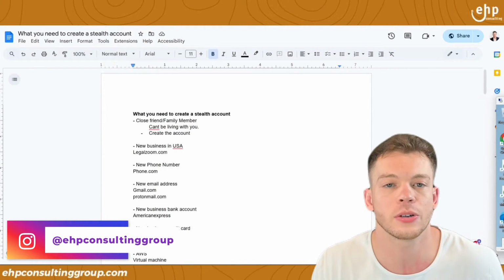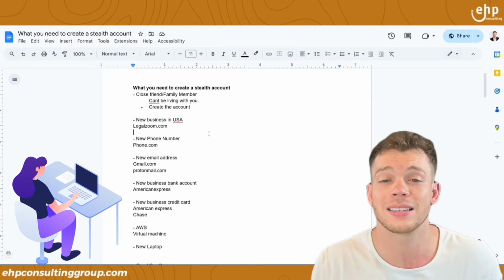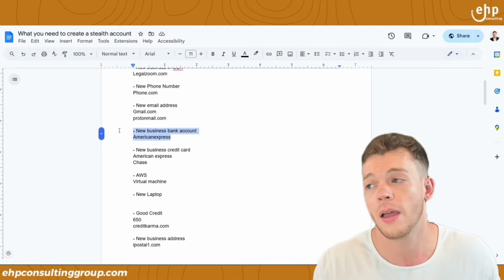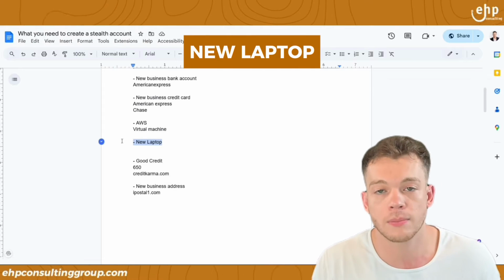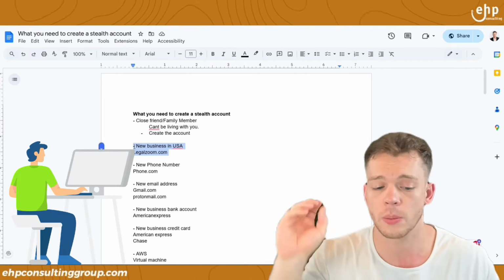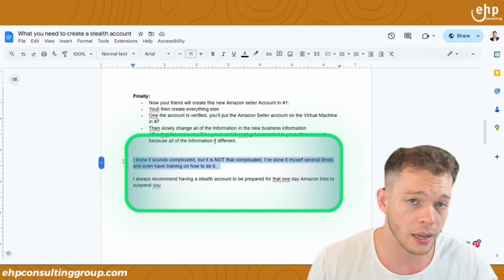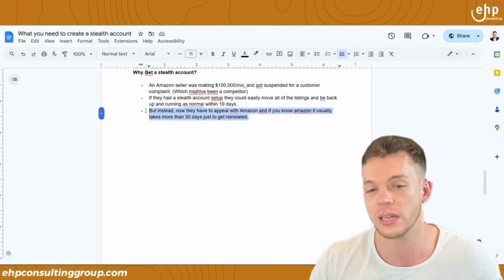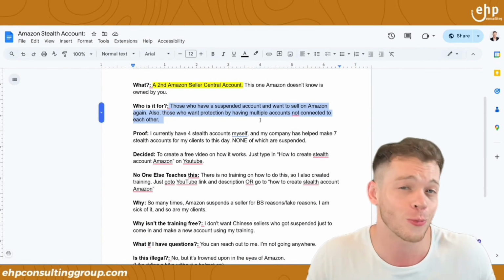Create a 2nd Amazon Seller Account When Suspended (Stealth Account Tips)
Helium 10 Amazon Software Is your Amazon seller account suspended or permanently banned?

📌 Key Takeaways from this Video:
Learn what a stealth Amazon account is — and why sellers use them
Step-by-step guide to setting up a stealth account (without getting flagged)
Discover the tools, documents, and precautions you'll need to avoid detection
Understand the risks involved and how to minimize them

By the end of this video, you'll know precisely how sellers create stealth Amazon accounts and what it takes to get back in the game, even after a ban.

00:00 Intro
00:14 What is a Stealth Account?
00:51 What do you need before you create a Stealth Account?
06:33 How to create a Stealth Account?
08:55 Outro